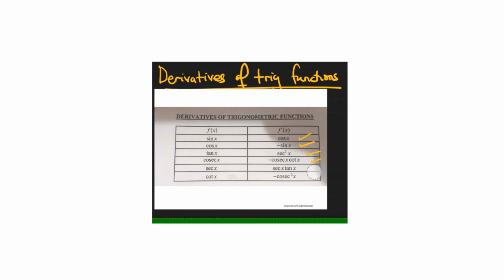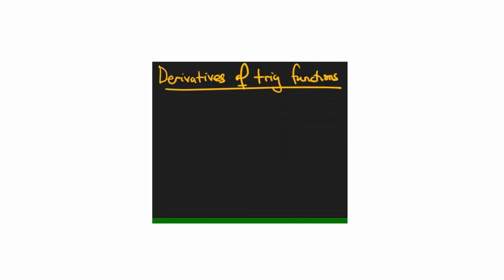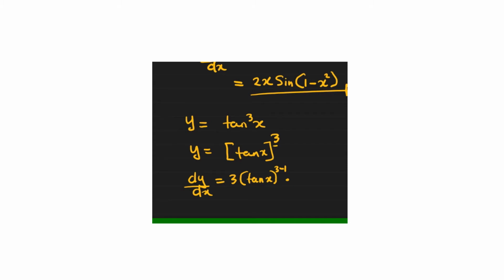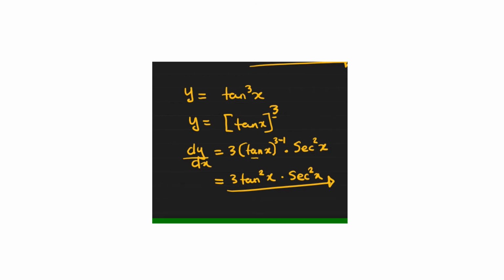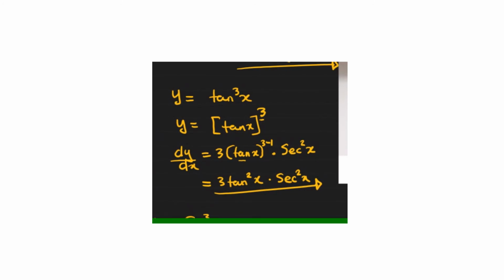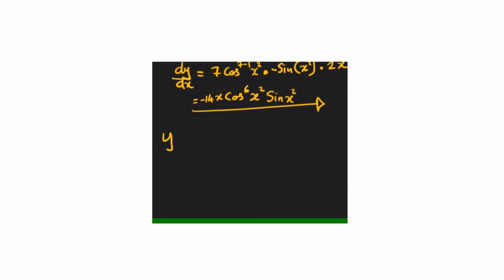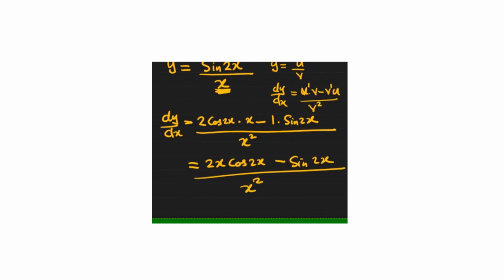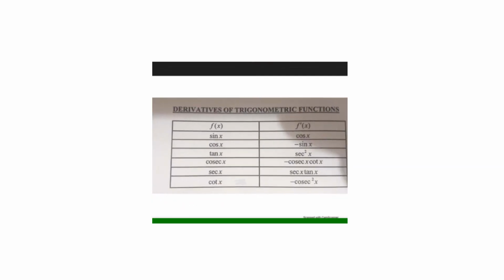ADVANCED MATHEMATICS . DIFFERENTIATION OF TRIGONOMETRIC FUNCTIONS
Differentiation of  trigonometric functions for Advanced program mathematics and A level mathematics.  Finding the derivatives of sinθ sinx cosθ, tanx and their powers. This video is also important for learners doing introductory lessons on calculus of trig functions